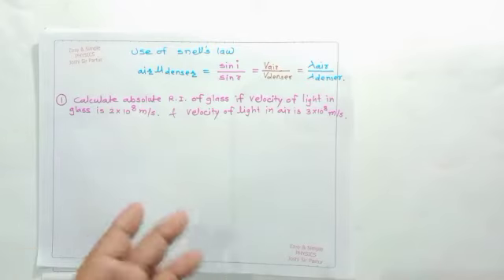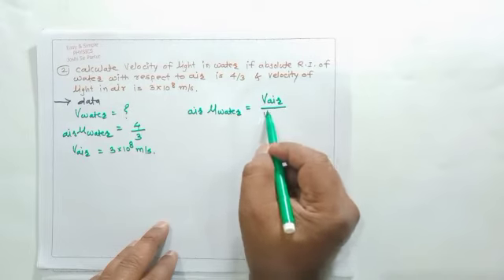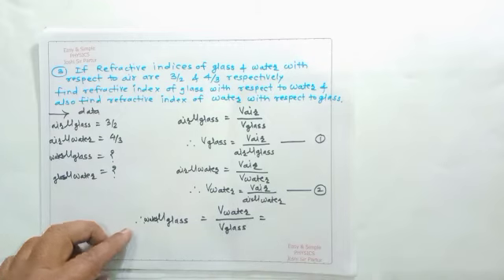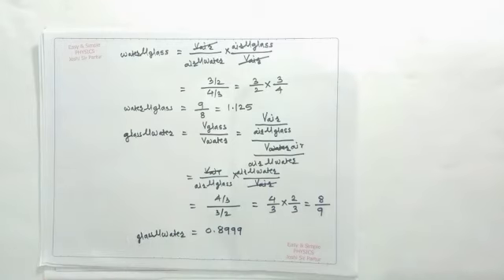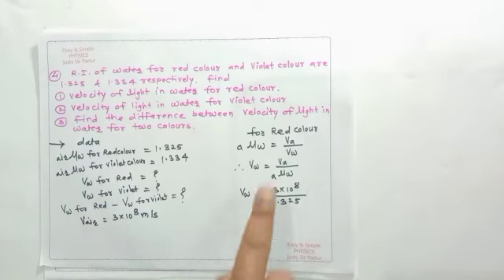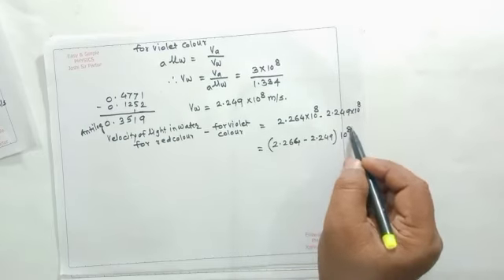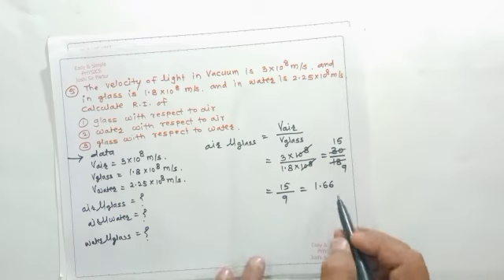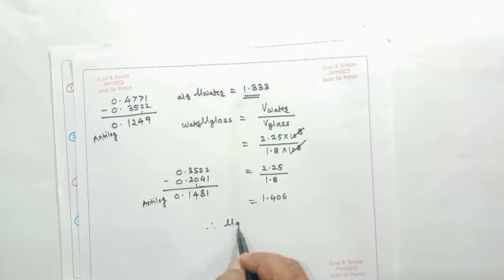7. WAVE OPTICS. EXAMPLES ON REFRACTION PART - 1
In this video it shows about EXAMPLES ON REFRACTION  in chapter no. 7. WAVE OPTICS  for XII standard revised syllabus of Maharashtra State Board of Education .CBSE board , JEE , NEET, CET , for various exams for the XII standard  science students.